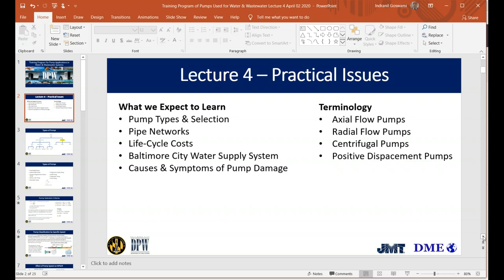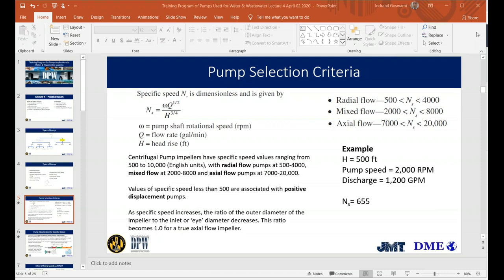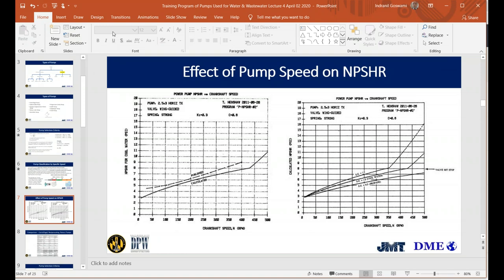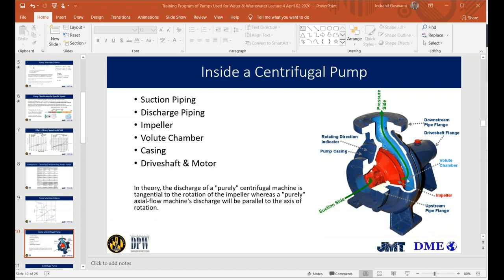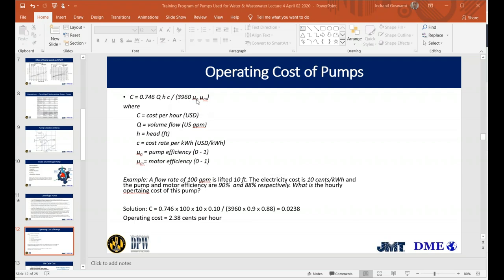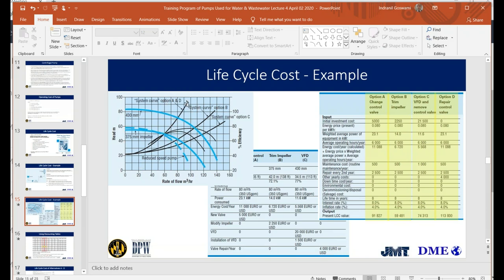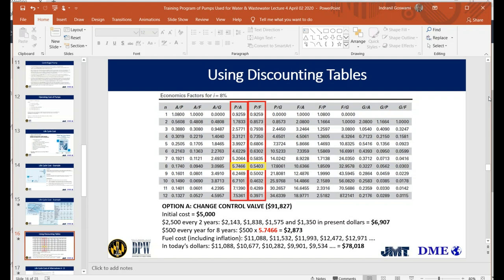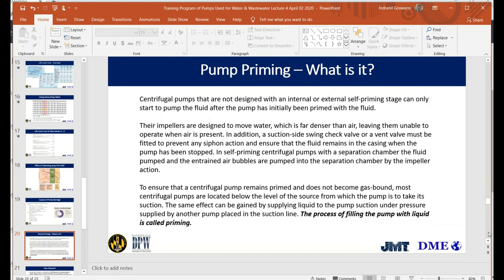Pumps in Water & Wastewater Systems - Lecture 4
Types of pumps, Pump selection, Life cycle cost, Pump damage,